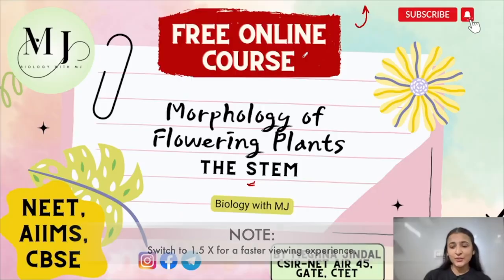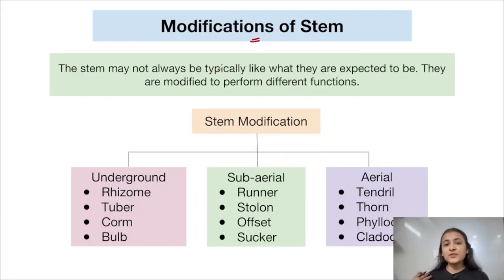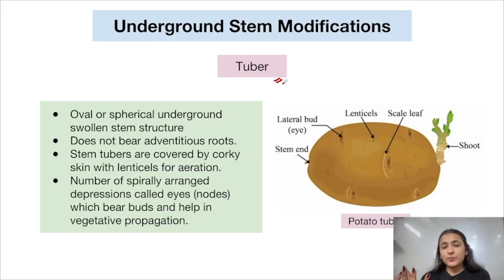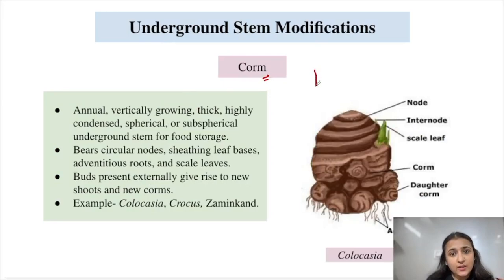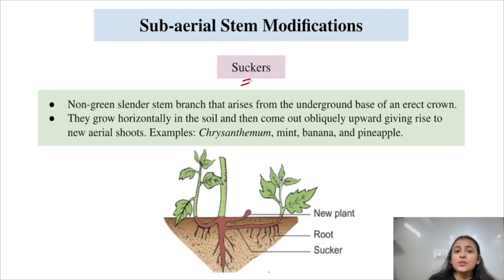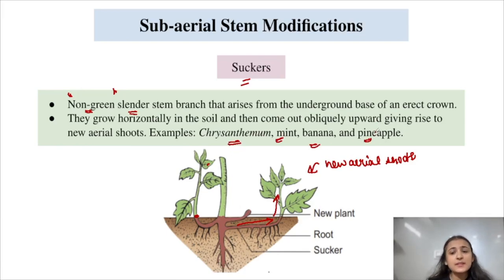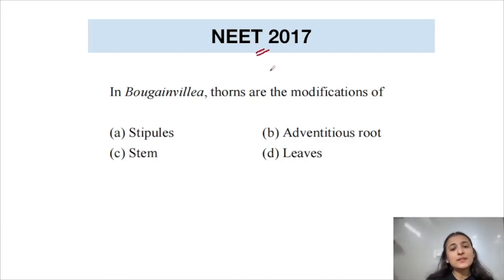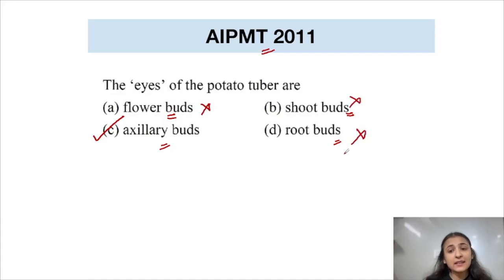The Stem | Morphology of Flowering Plants | NEET | AIIMS | CBSE | Chapter 5 | NCERT| Biology with MJ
Chapter 5 - Morphology of Flowering Plants
Topics - The Stem
Class - 11

Time Stamps:

00:00 – Introduction
01:02 – General Features of Stem
04:24 – Functions of Stem
07:28 – Modifications of Stem
09:05 – Underground Stem Modifications (Rhizome, Tuber, Corm, Bulb)
21:27 – Sub-Aerial Stem Modifications (Runner, Stolon, Offset, Sucker)
28:21 – Aerial Stem Modifications (Tendril, Thorn, Phylloclade, Cladode)
34:55 –  Last 14 Year NEET Previous Year Questions
43:35 – Thank You

This free online course is for NEET/AIIMS aspirants, CBSE students, and all biology lovers. It is fully aligned with NCERT.  For other lectures of this chapter, check out the playlist link 👇🏻